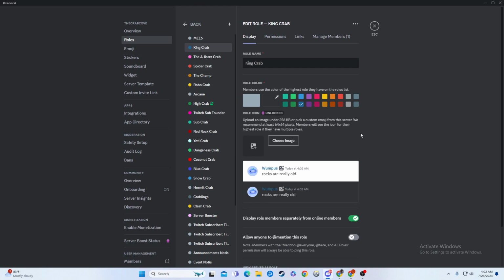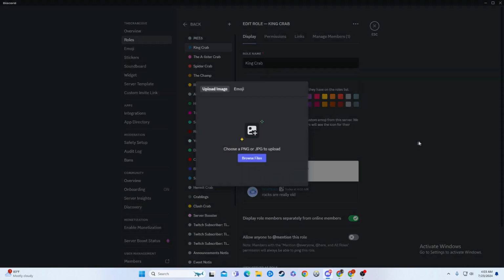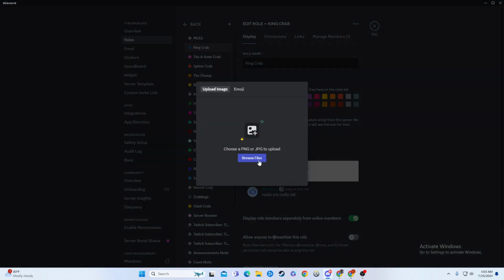How to Add Icons to Server Roles in Discord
Learn how to add icons to server roles in Discord with this step-by-step tutorial. Customize your server and make it stand out with unique role icons!